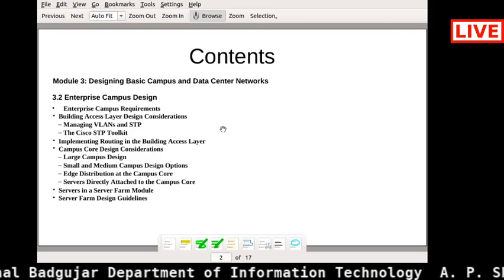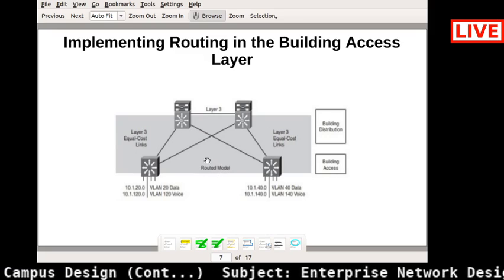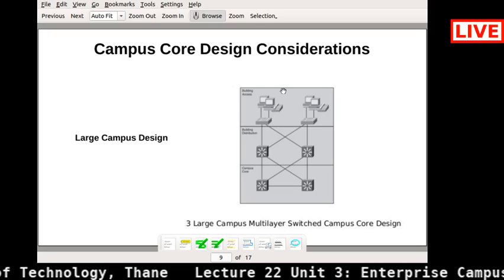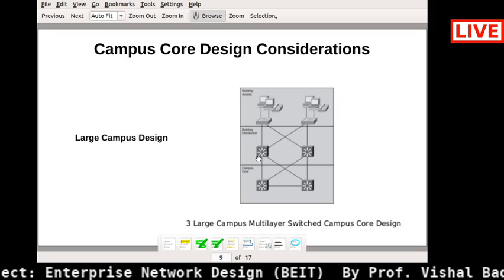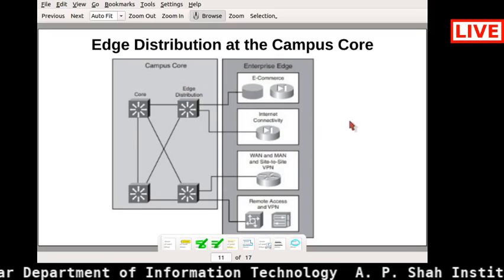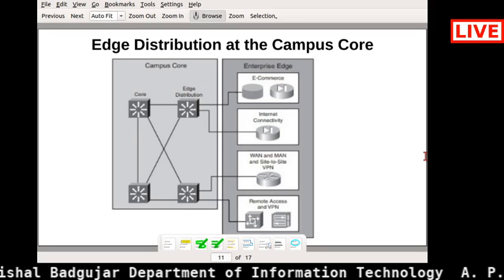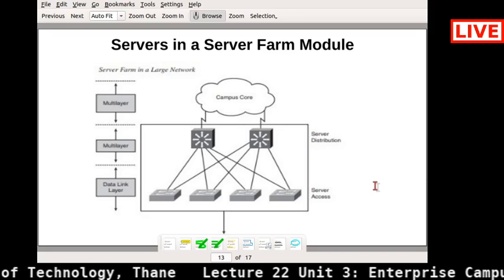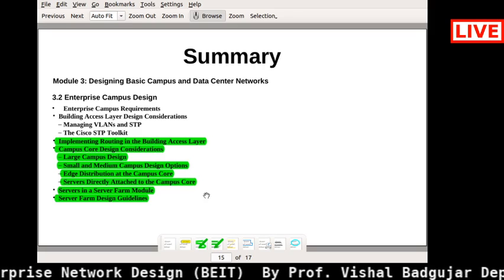Session 22: Enterprise Network Design (END), Mumbai University, SEM-VII, Information Technology BEIT